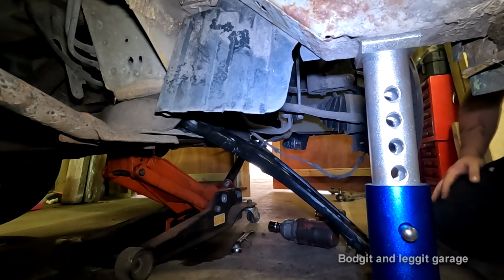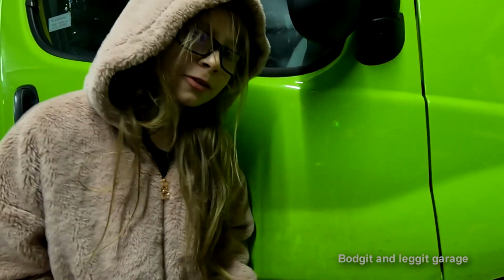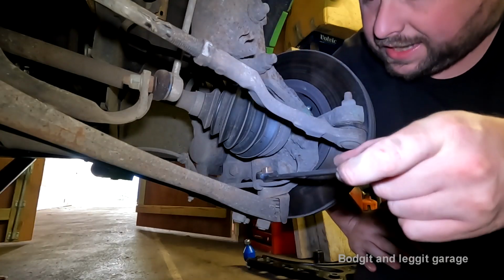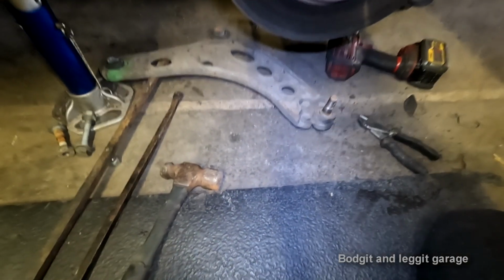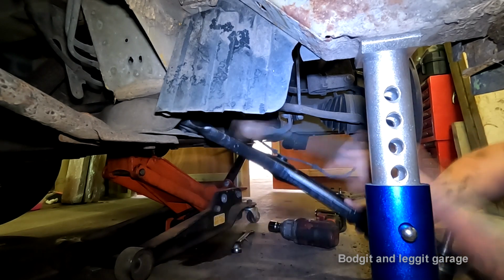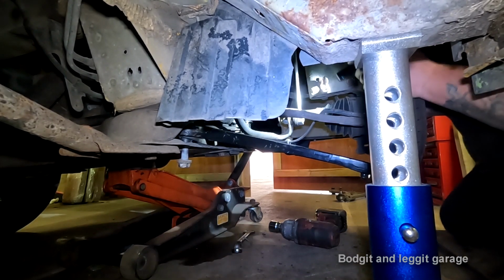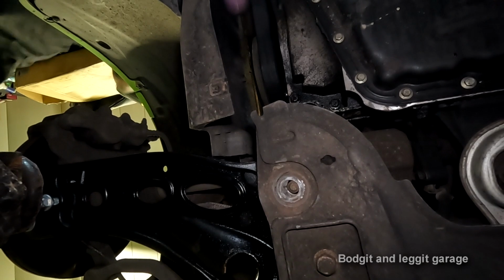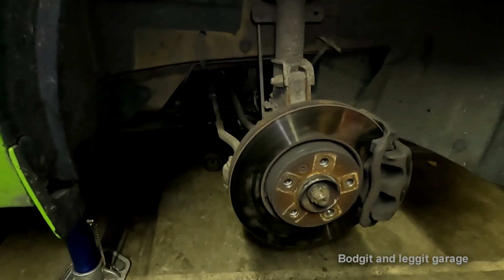€600 Wishbones On My Van I Got Angry